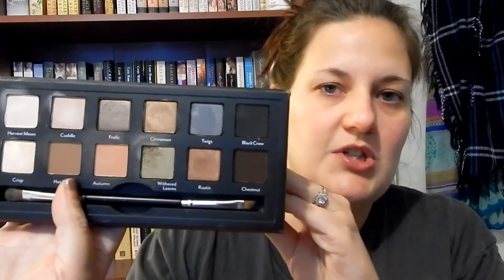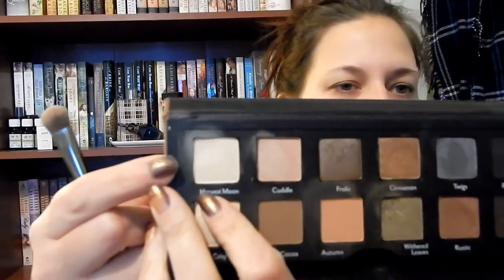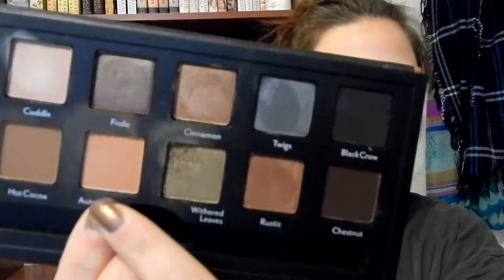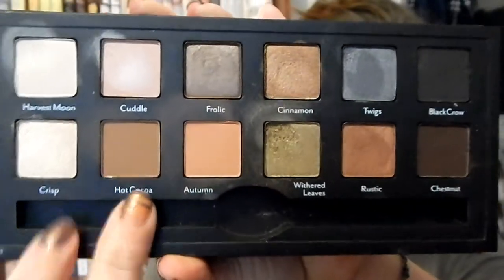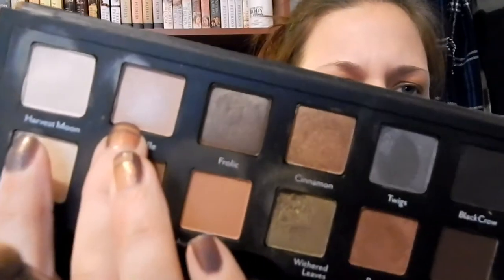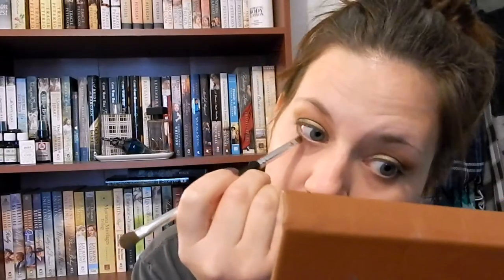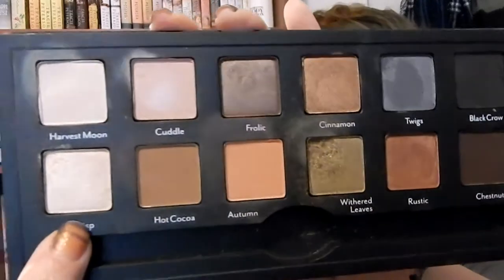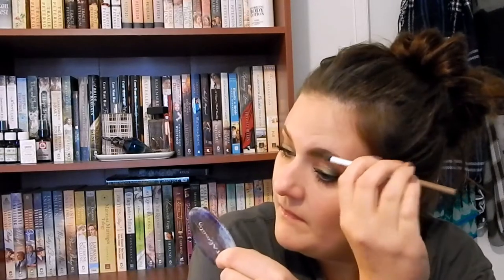Stranger Things Get Ready With Me Inspired Look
Cargo Vintage Escape Palette

Toofaced sweet peach is the closest dupe except for the Blue/gray color. Use light hand though the browns are more pigmented.

DUPES I found for this palette
Harvest Moon
Toofaced Sweet Peach - White Peach
Urban Decay Naked Smoky - Thirteen
Coastal Scents Hot Pot - Vanilla Sky
MUG - Ice Queen

Crisp
Tooface Sweet Peach - Nectar
Coastal Scents Hot Pot - Canary Gold
MUG - Magic Act
MAC - Nylon

Cuddle
Toofaced Sweet Peach - Luscious
Urban Decay - SIN
Coastal Scents Hot Pot - Victoria Pear
MUG - Shimma Shimma
MAC - Arena

Hot Cocoa
toofaced sweet peached - Charmed, I'm sure "LIGHT HAND"
Coastal Scents Hot Pot - Light Taupe
MUG - Brownie Points
MAC - Charcoal Brown

Autumn
Toofaced Sweet Peach - Puree "Light hand"
Toofaced PB&J - Peanut butter
Coastal Scents Hot Pot - Oatmeal Tan
MUG - Creme Brulee

Withered Leaves
Toofaced Sweet Peach - Bless Her Heart
Coastal Scents Hot Pot - Balsam
MUG - Jester
MAC - Sumptuous Olive

Twigs
Urban Decay Naked Smoky - Dagger
Coastal Scents Hot pot - Platinum Blue
MUG - Galaxy
MAC - Scene "ISH"